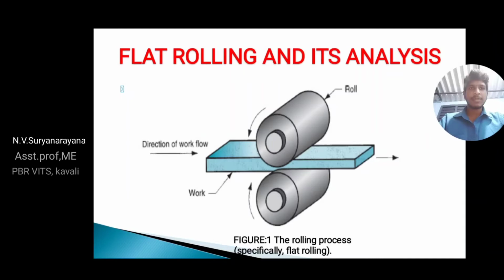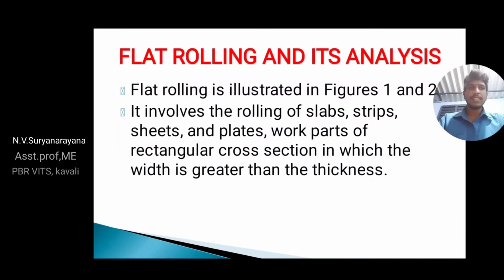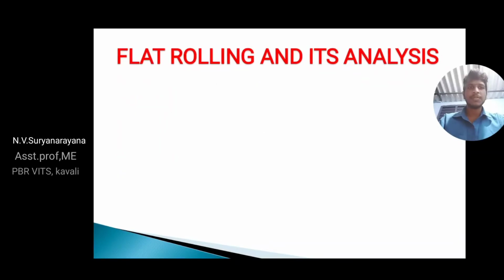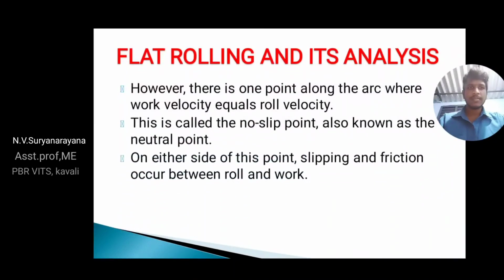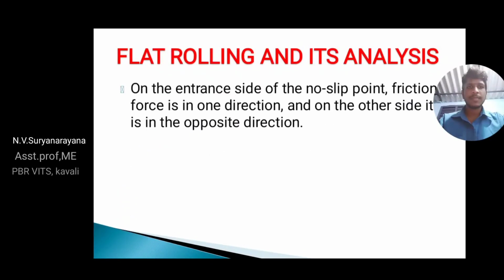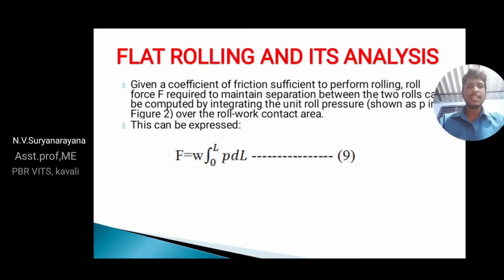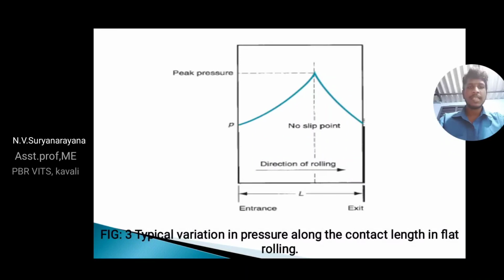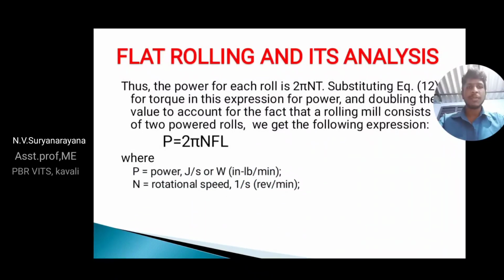Forces in Rolling and Power requirements|Manufacturing process|Suryanarayana